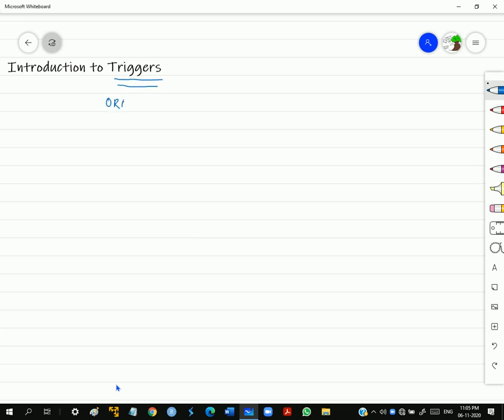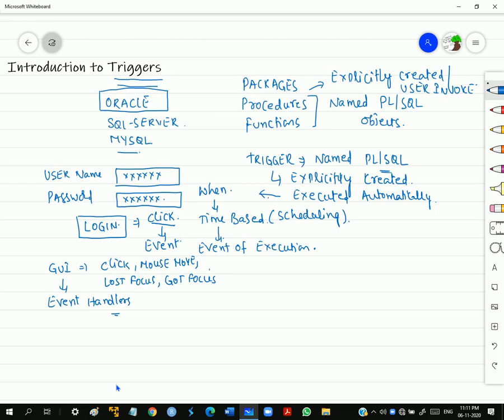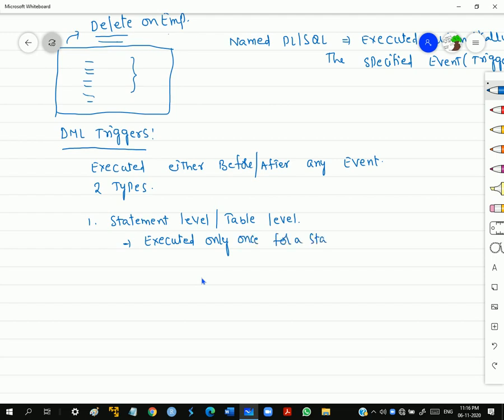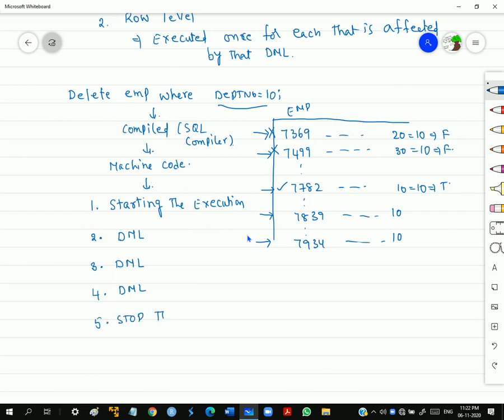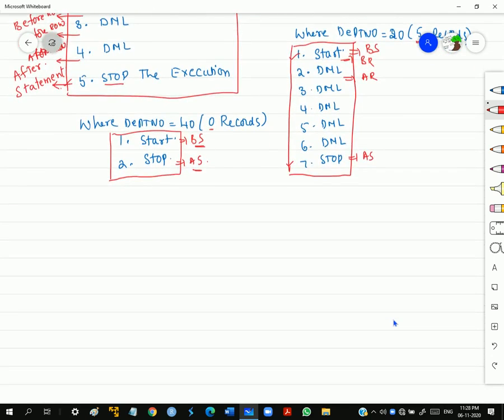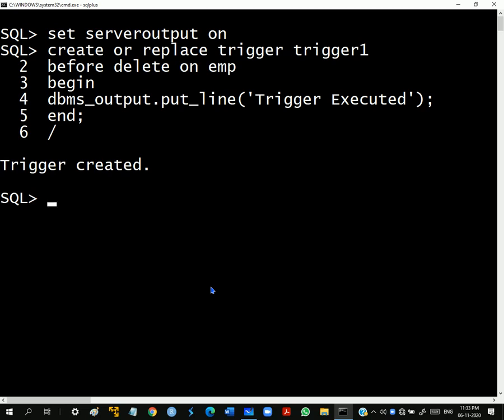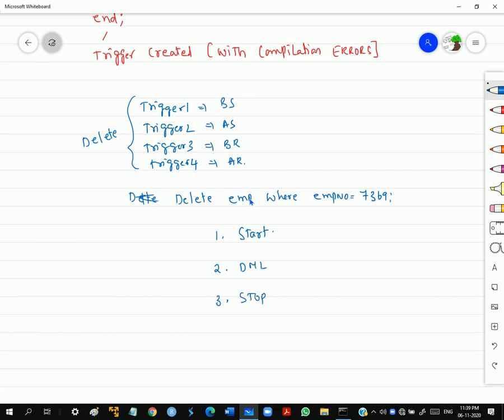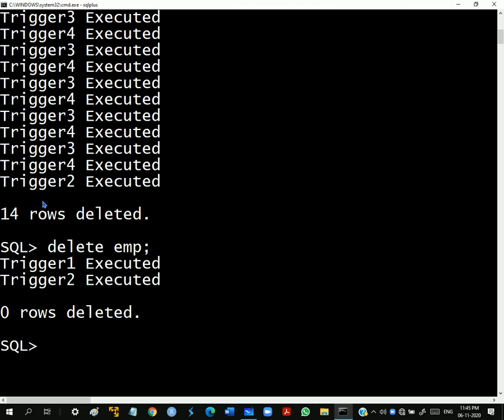Introduction To Oracle Triggers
In this Video you can understand the Basics of Triggers in Oracle Database.